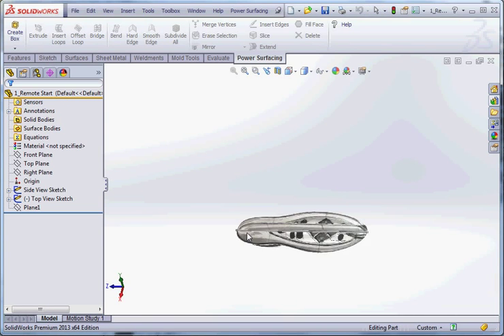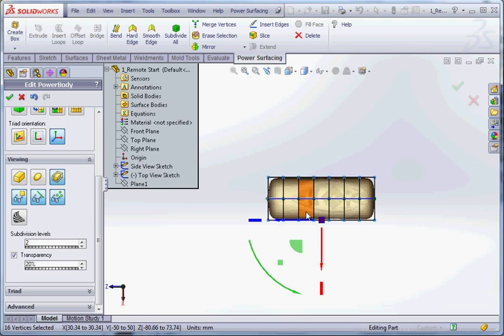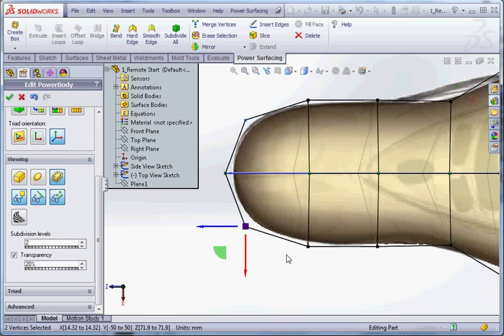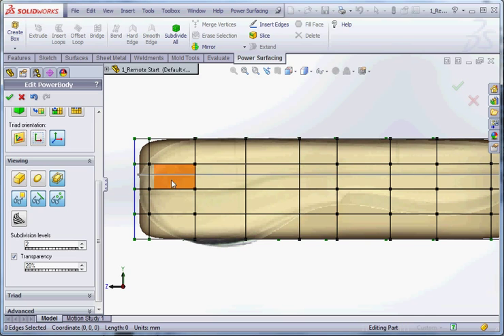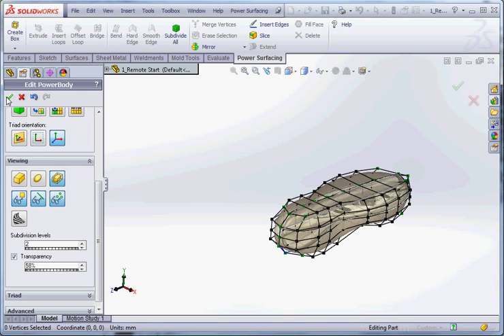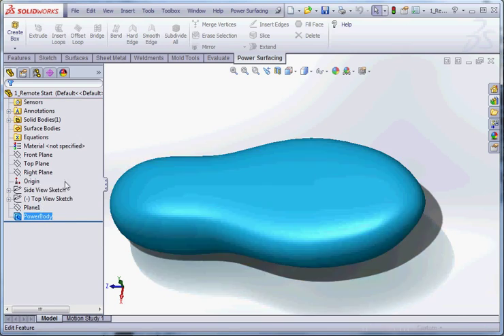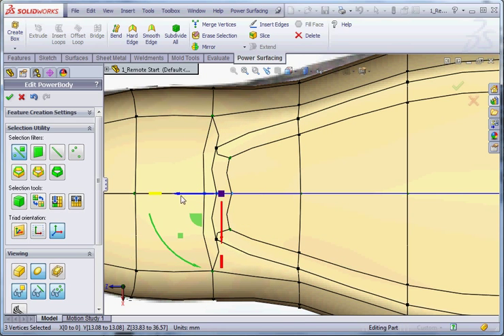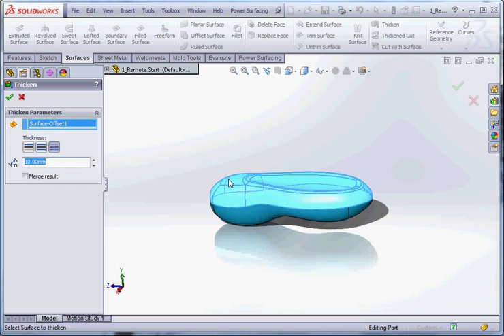Modelling Remote Control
Modeling a Remote Control in SolidWorks with the Power Surfacing Addin.